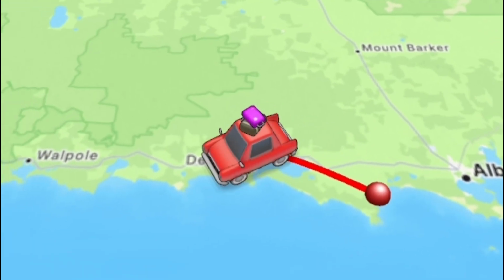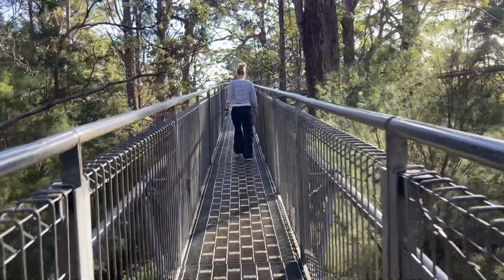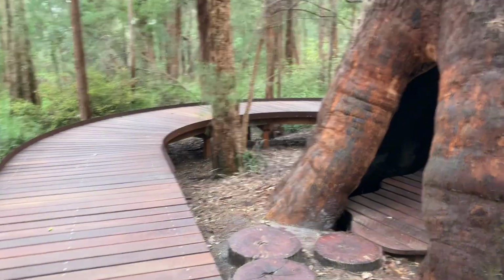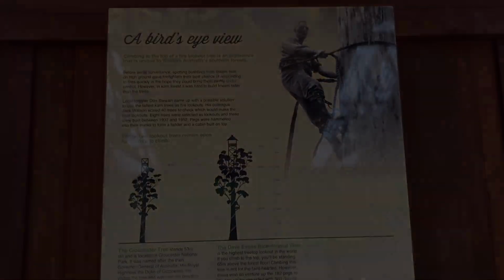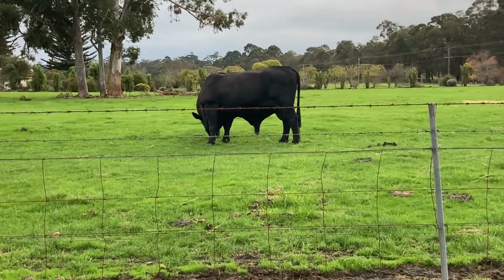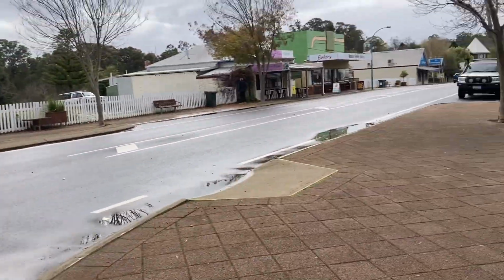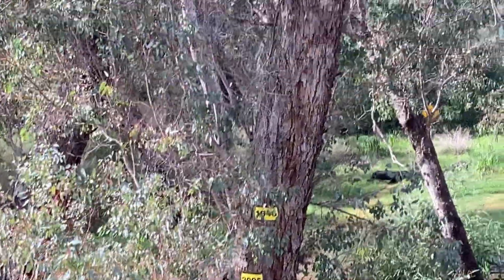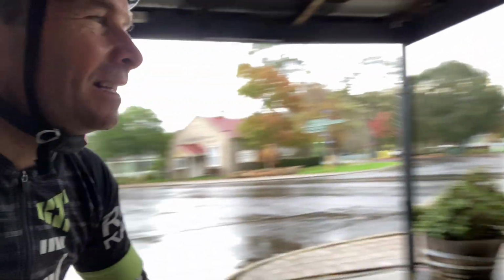South Coast of WA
In this episode we travel from Albany, along the south coast and inland through the Valley of the Giants and awesome mountain bike and trail riding areas.